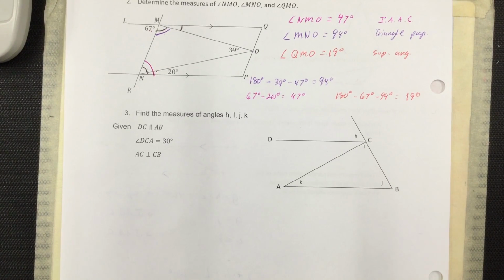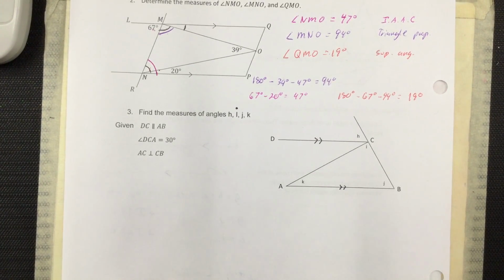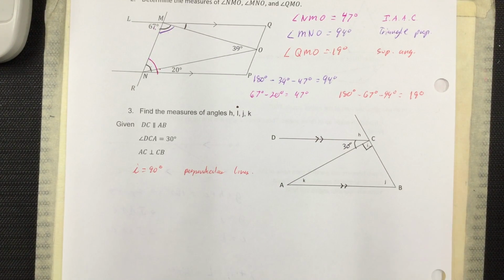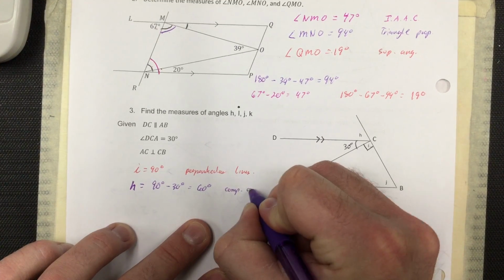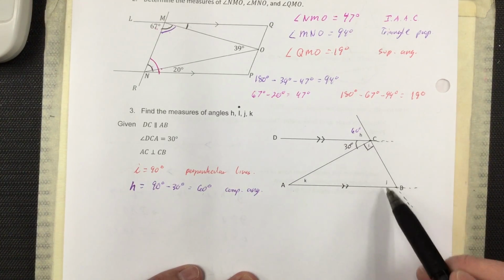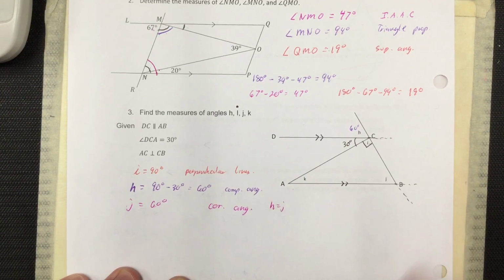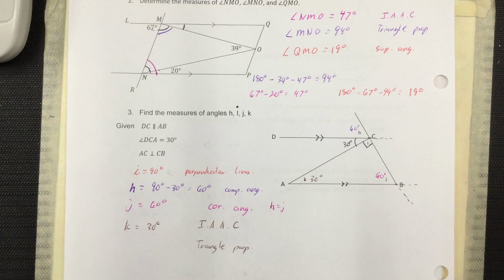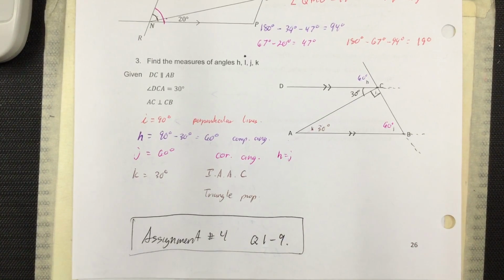Lo 04 59 Finding Measures of Angles